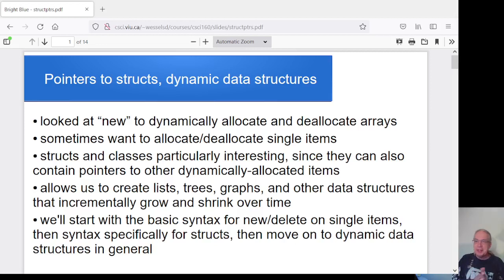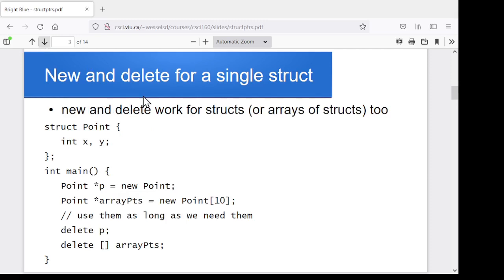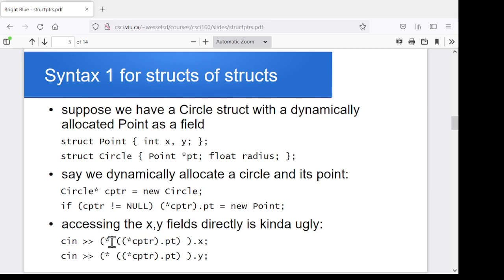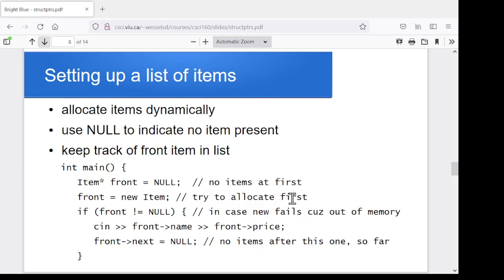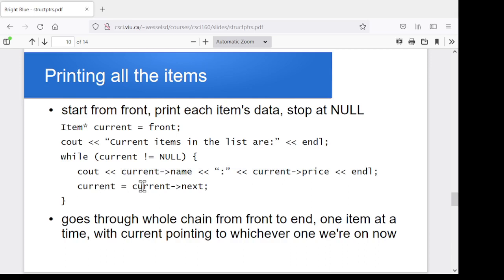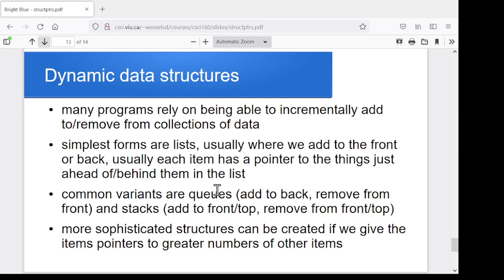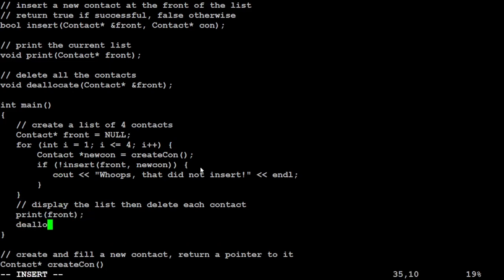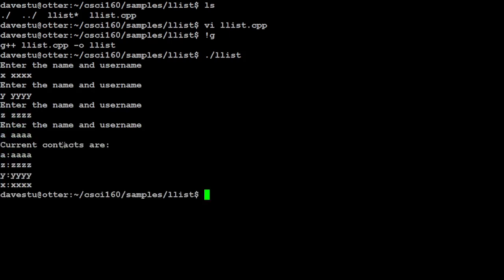Dynamic data structures with C++ structs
We look at dynamically allocating C++ structs, the syntax for accessing struct fields through pointers, their use in creating dynamic data structures, and a simple example using linked lists.
csci.viu.ca/~wesselsd/courses/csci160/vidres.html